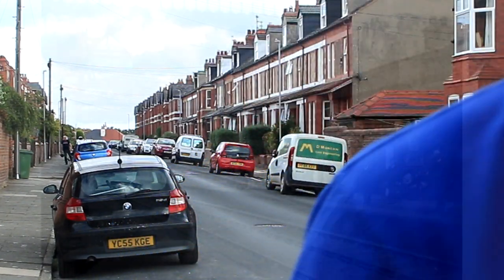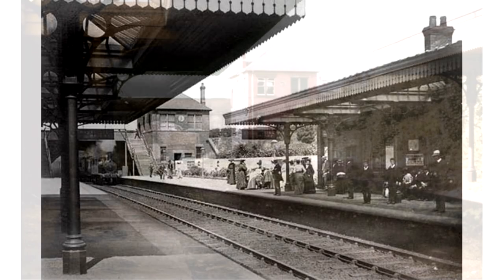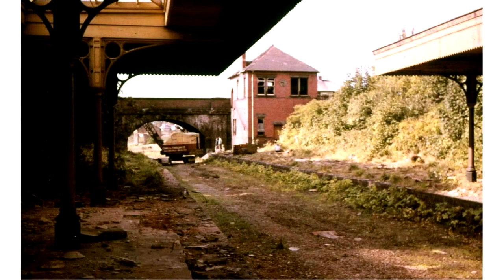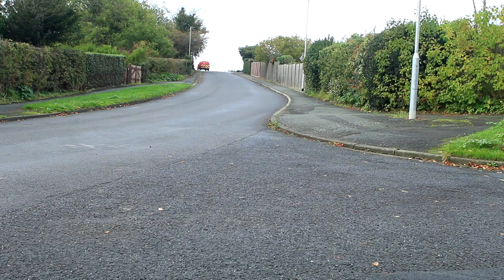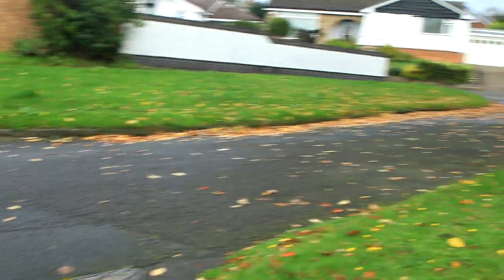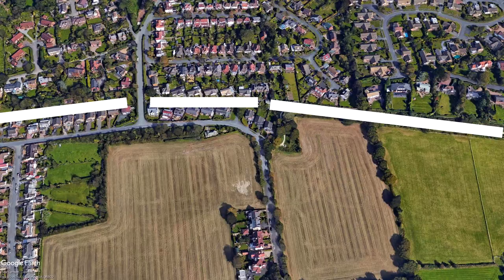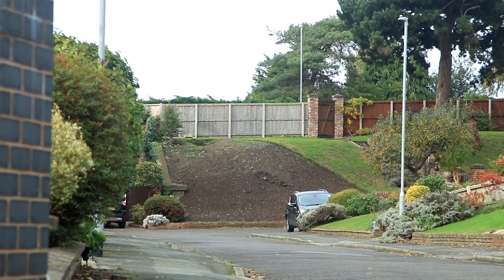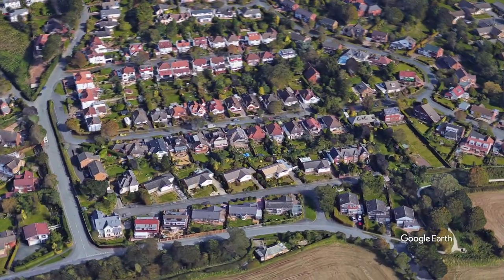What's it like now - Heswall Station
In this video we visit the location of Heswall Station to see the difference between now and then.

For brands

The Wirral Shop

Equipment.

Get access to
Votes
Behind the Scenes and Outtakes
Private Facebook Group